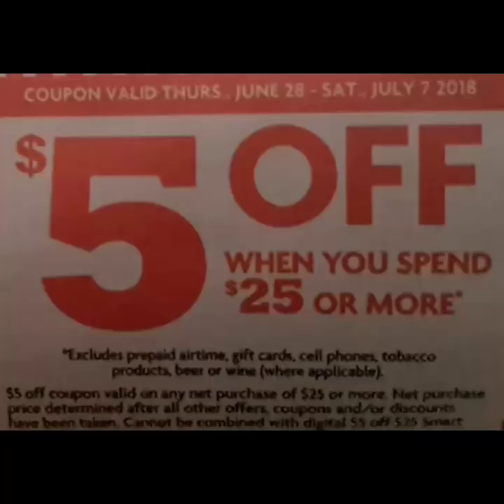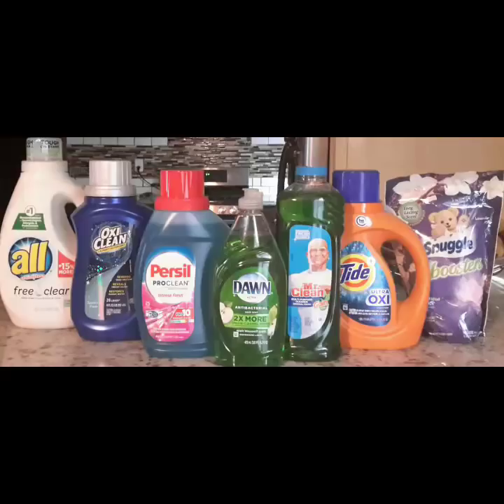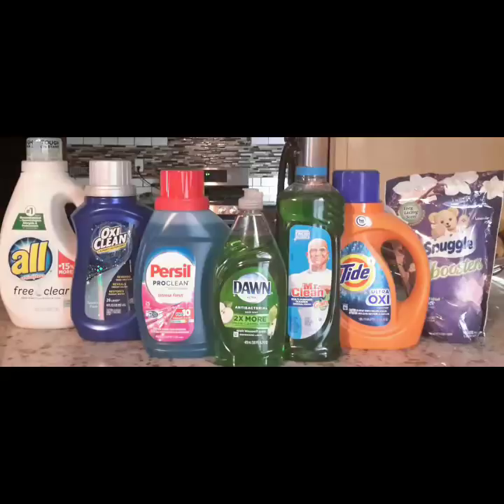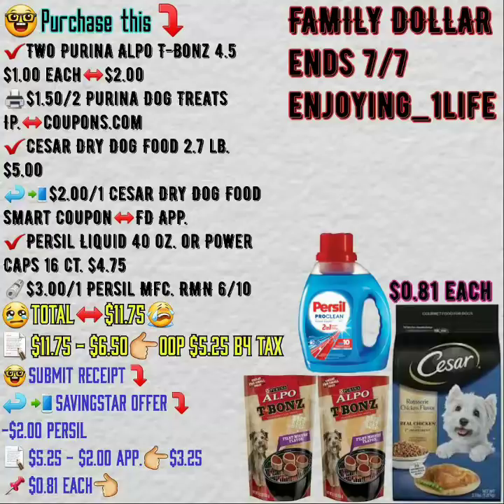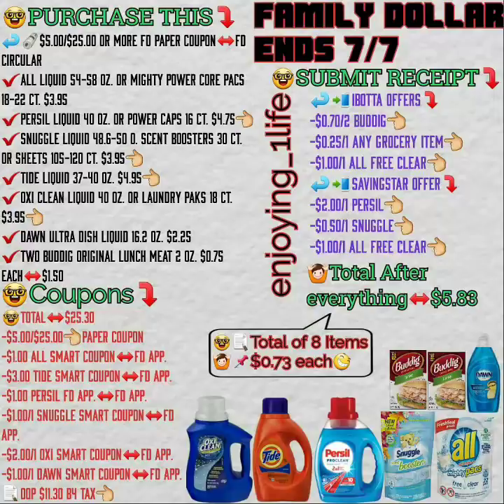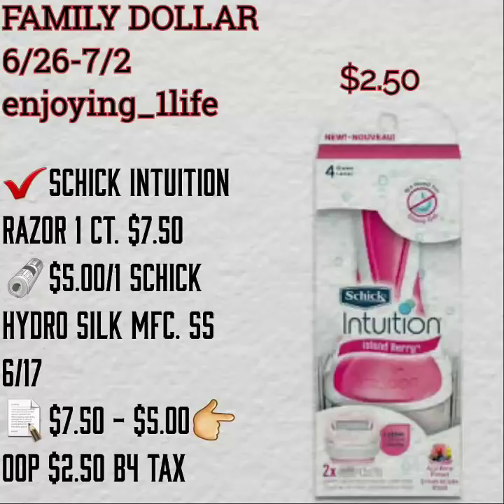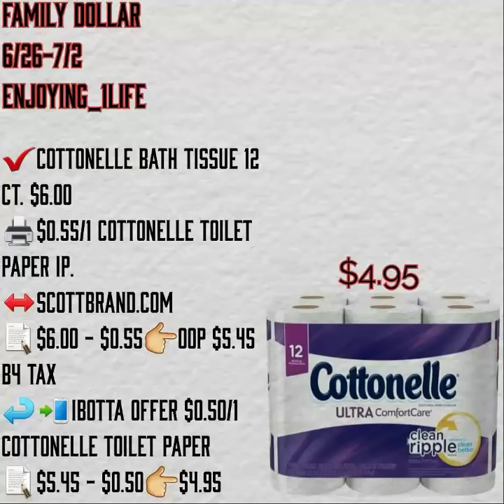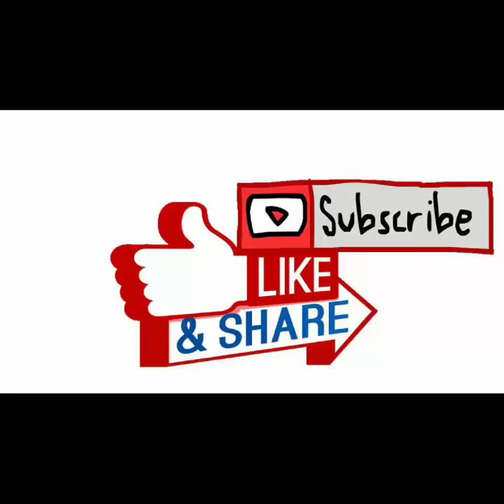EXTREME COUPONING AT FAMILY DOLLAR✴😆DEAL ENDS 7/7(7 ITEMS/$30.30 FOR 💸$5.05)BD⤵😸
🙌Breakdown⤵
✔Mr. Clean Multi Purpose Cleaner Original Fresh with Gain Scent 📝$2.00 - ↩📲$1.00/1 Smart Coupon↔FD App.
😢Total↔$25.80😭
🤓Your Oop will be $1.00 + than mine if you don't have the $2.00/1 Persil Smart Coupon.
↩📲Ibotta gives you back $1.00/1 All + $0.25/1 Any Item↔$1.25
↩📲SavingStar gives you back $1.00/1 All + $2.00/1 Persil + $0.50/1 Snuggle Product↔$3.50
📝$9.80 - $4.75 Apps👉$5.05 for 7 items👈
📌$0.72 each item
🙌Breakdown good until 7/7🤗